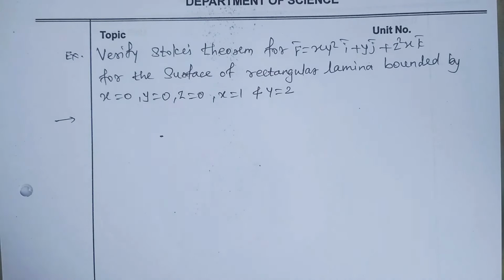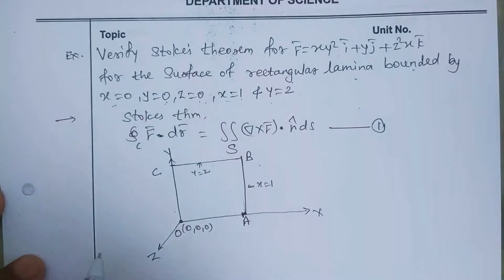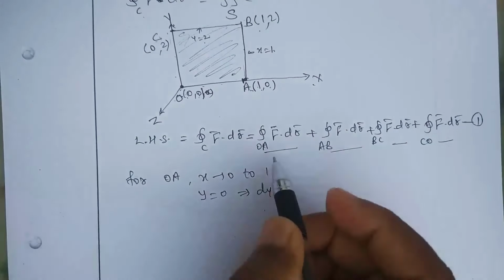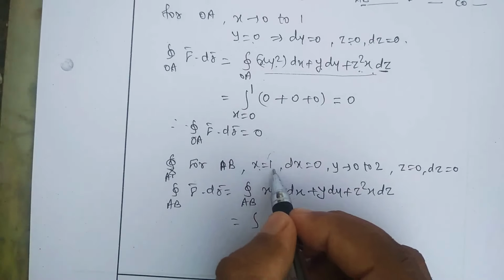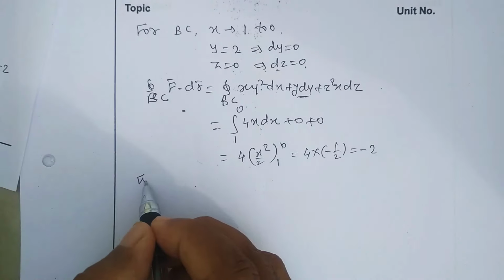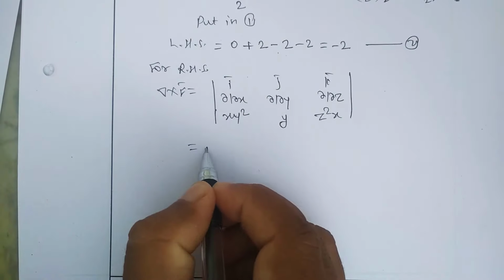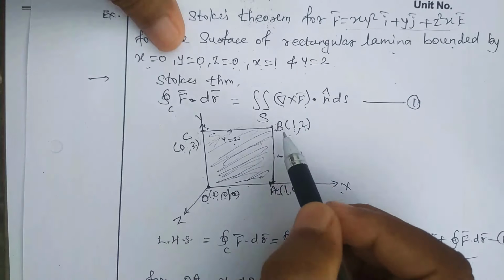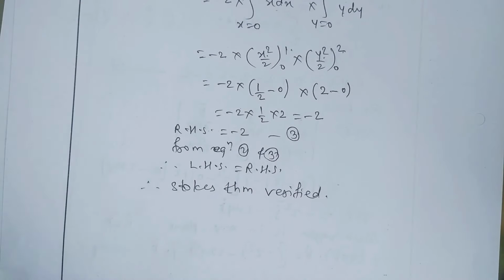Vector Integration Lec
Verification of Stoke's Theorem